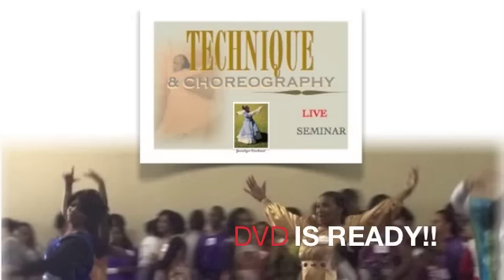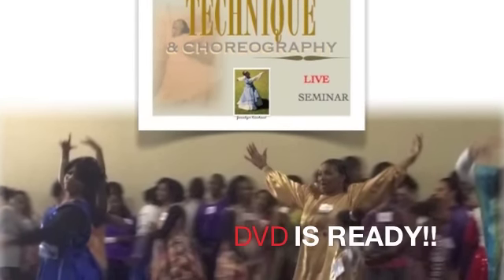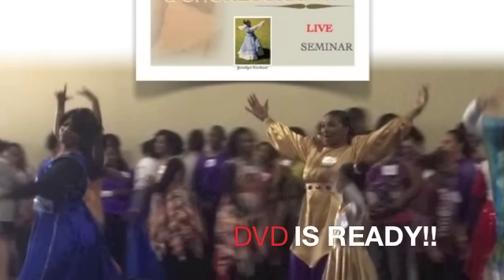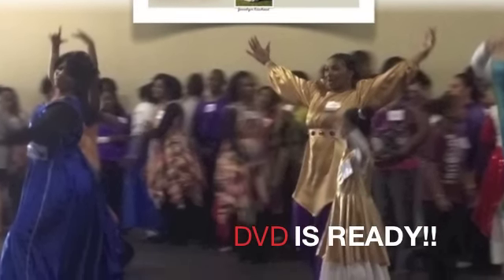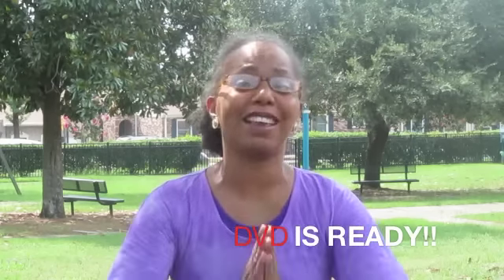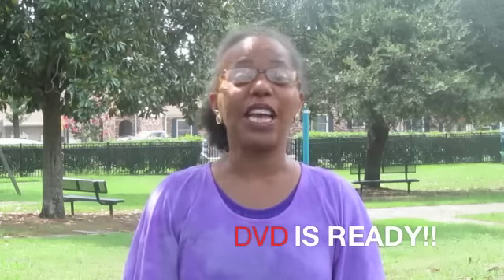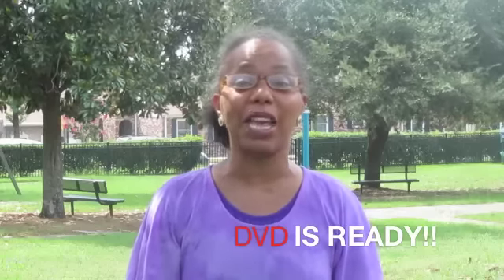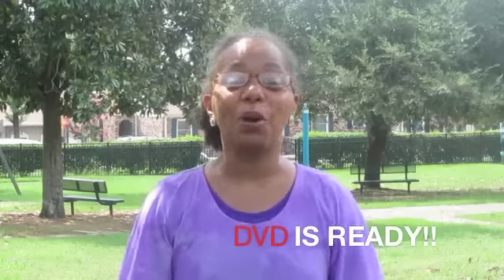Praise Dance Seminar Live DVD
Praise Dancer DVD learn praise dance technique and choreography.
Dance for Jesus in your Church and community. This was filmed at a live praise dance seminar in NC.